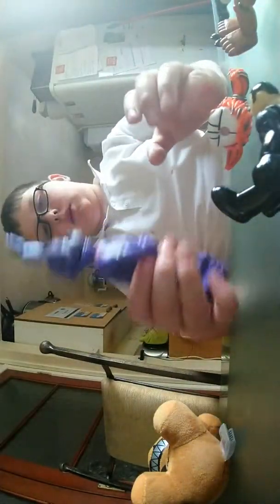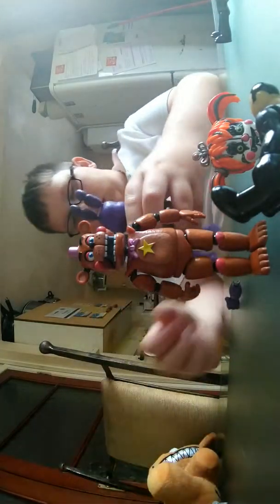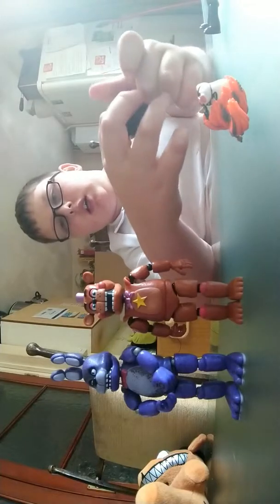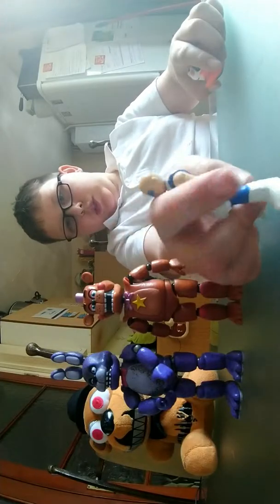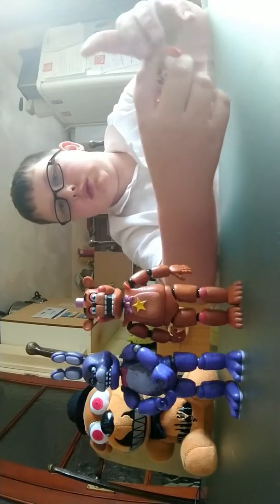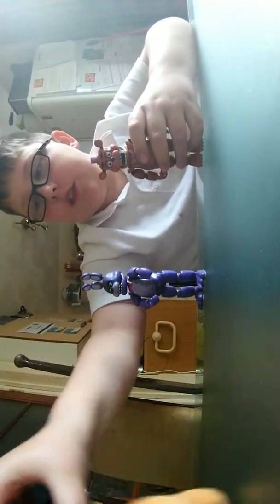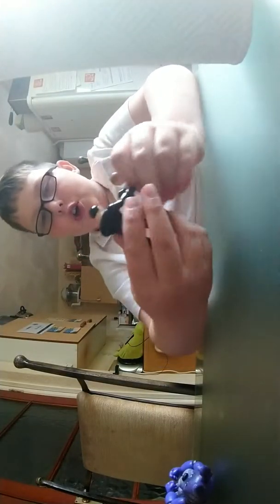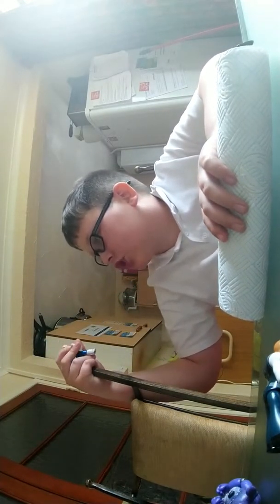Skit plus review